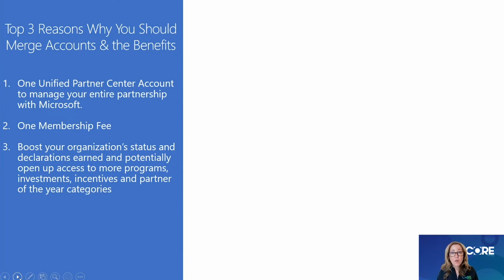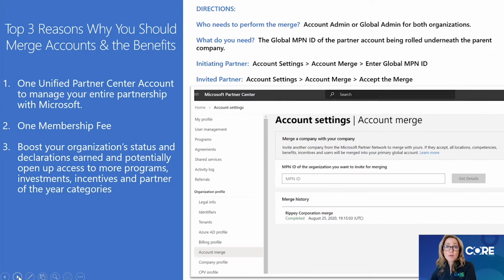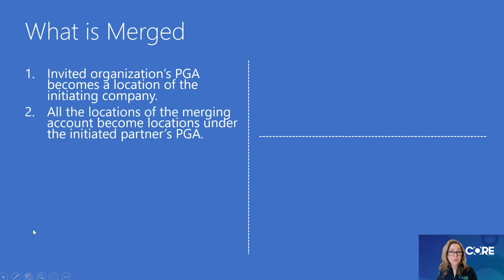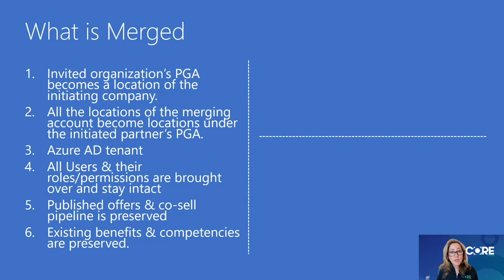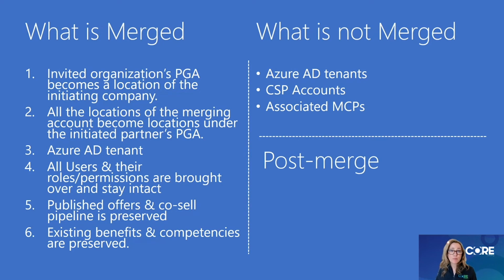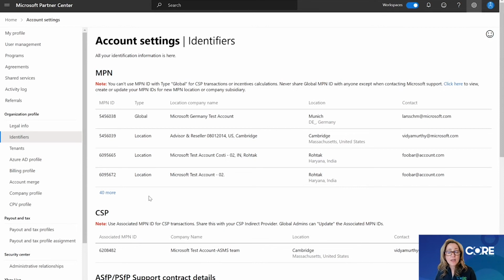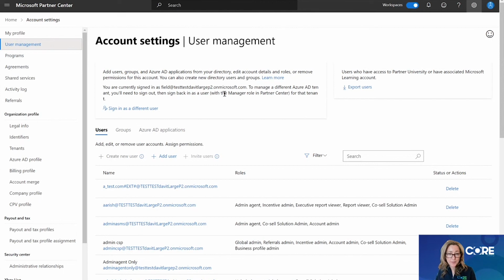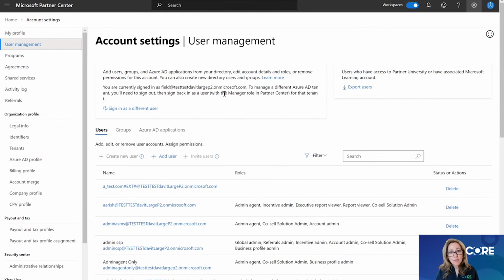Account Settings: Merging Partner Center Accounts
In this video we answer the question partners ask when they purchase a company that is also Microsoft Partner, "Should we merge our partner center accounts and what is the impact and benefit of merging?

Learn the Top 3 Reason Why You Should Merge Accounts; Who can perform the merge, what to expect and the Core Tip of the Day on merging accounts.